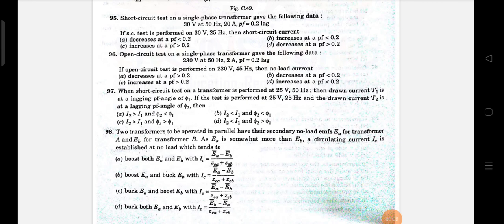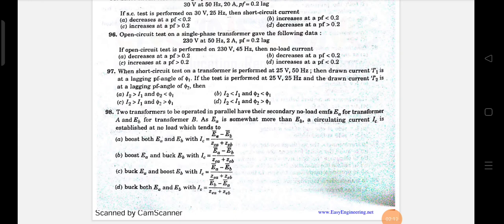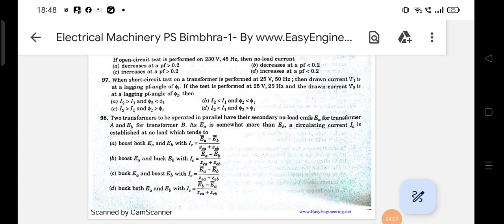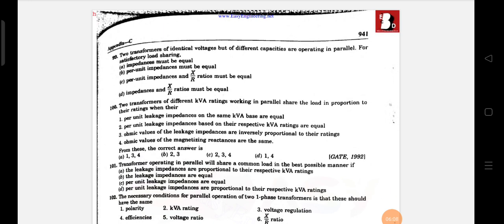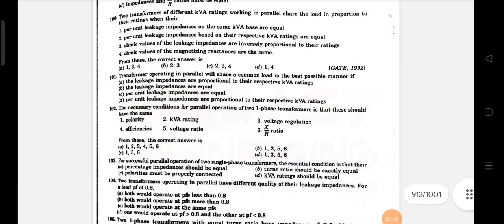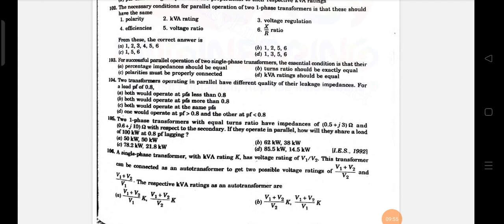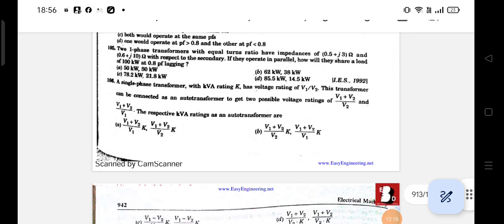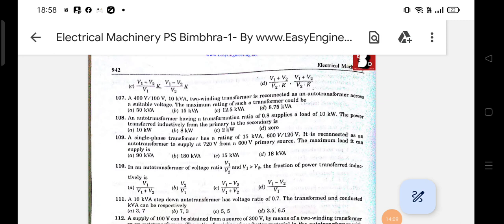TSGENCO AE ELECTRICAL MACHINES PART7